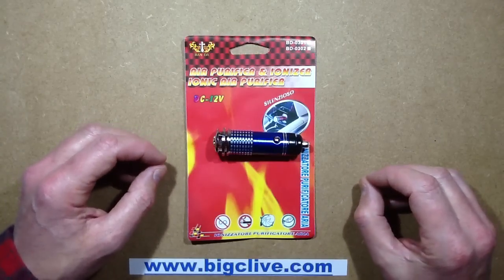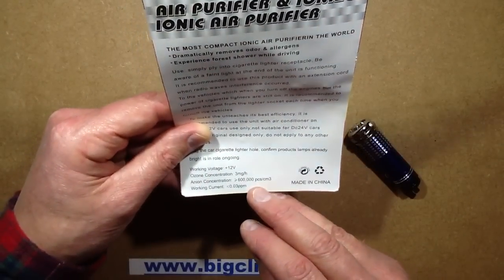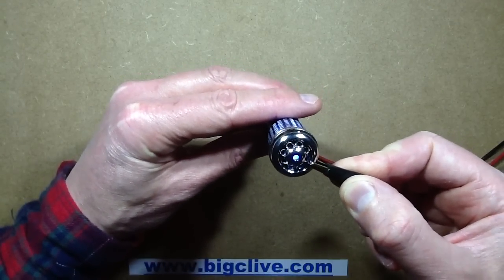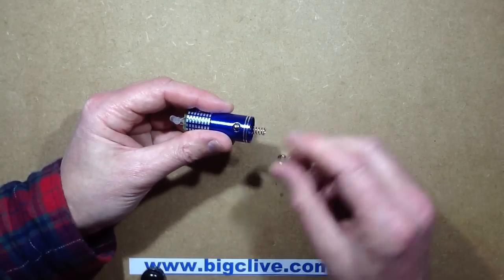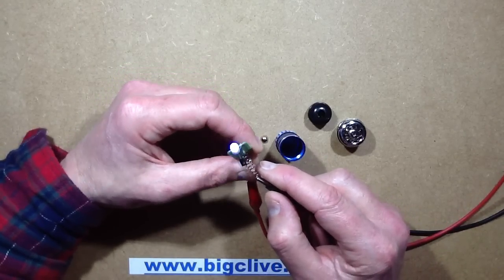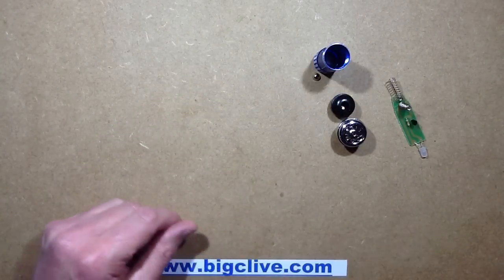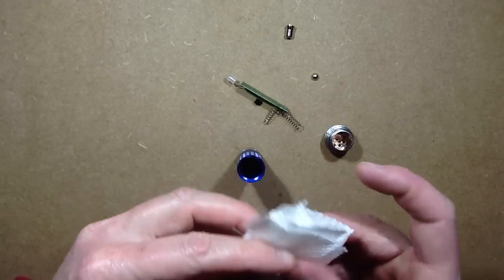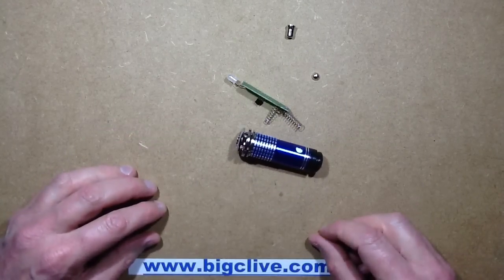Car ozone ionic air freshener teardown.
Teardown of a compact air freshener that plugs into your cars cigarette lighter socket and freshens the air with ozone and ions.

Or just lights up dull blue and does nothing.

The only reason I bought this was to see if I was lucky enough to get one of the bogus ones.  The teardown would have been just as interesting if it had actually had a high voltage ion or ozone circuit in it.

Like all these bogus products, it wasn't even designed properly even as a bogus product.  The circuit board is insulated from the case by luck, there's no fuse and the guts fit so badly that it's really hard to assemble again without squishing the LED sideways or having the negative stud on the side pop inside.  And the blue LED is super-dim due to the use of an inappropriately high value resistor (26,000 ohm) meaning it runs at a fraction of a milliamp.  Maybe it's supposed to emulate the dull glow of a corona discharge ozone generator.

However, all is not lost.  I improved it so that it now makes the air minty-fresh.